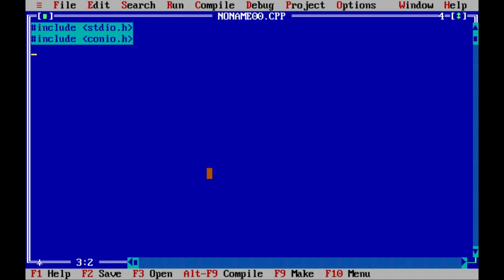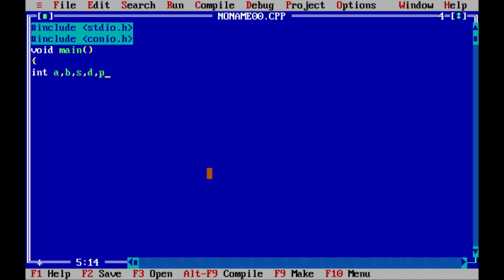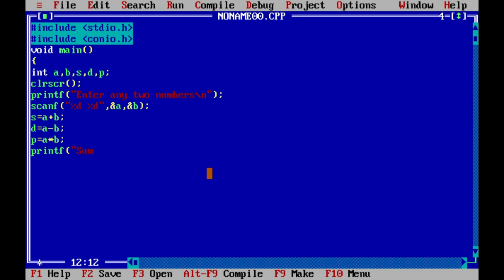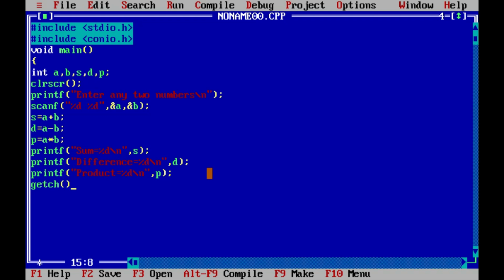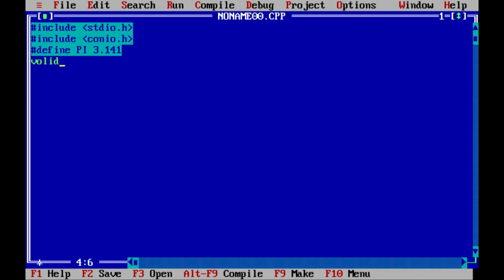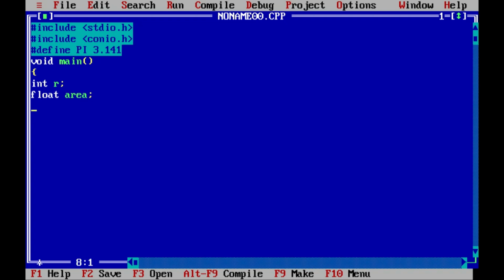clanguage || Programming Solutions || Class 10 & 11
cprogramming || Programming Solutions || Class 10 & 11